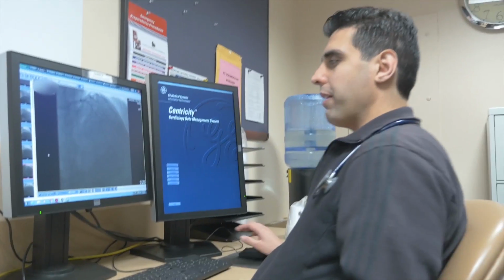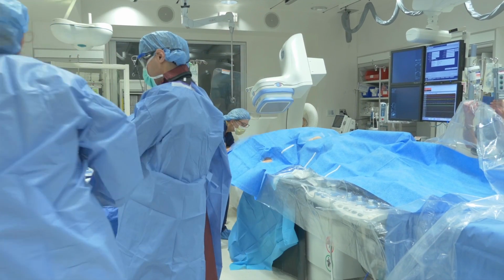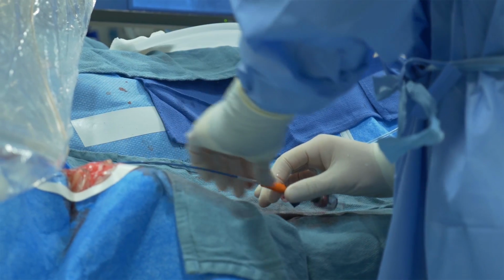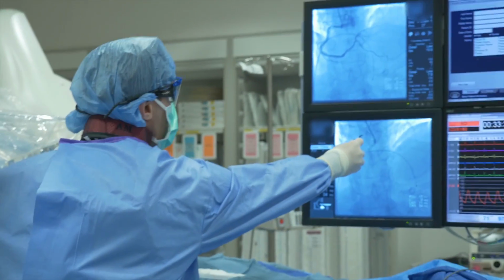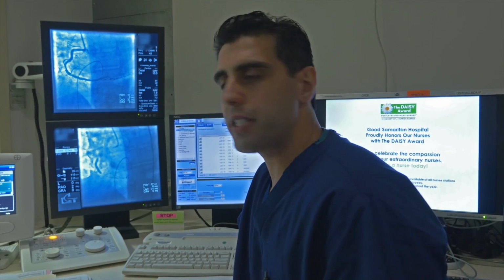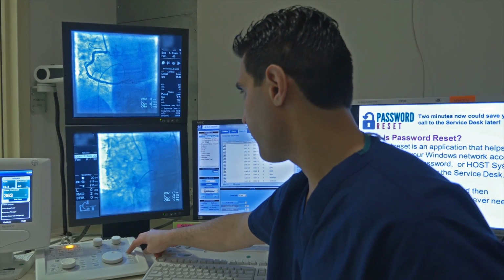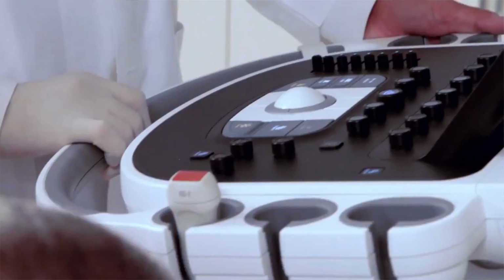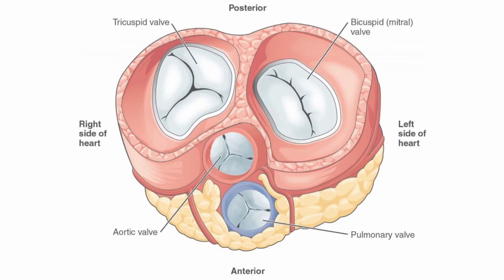HEALTH CONNECTIONS / CARDIO VASCULAR DISEASE PART 2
Host Dr. Stuart Menakar continues a discussion on "Cardio Vascular Disease" with Dr. Amin Manuchery on Health Connections - a Palo Alto Medical Foundation original show.